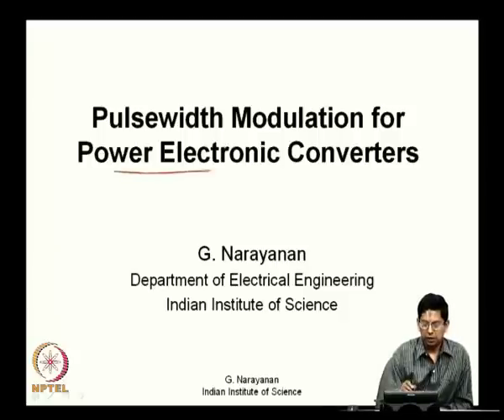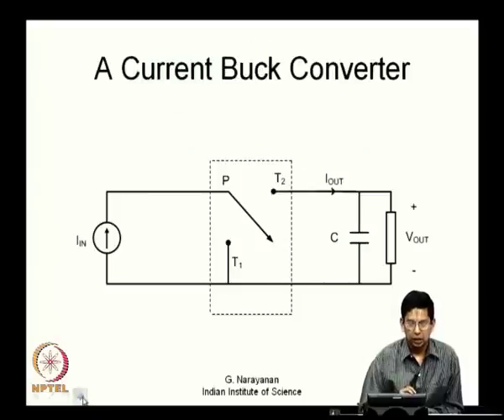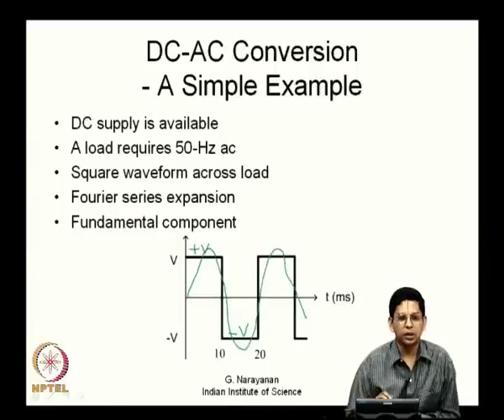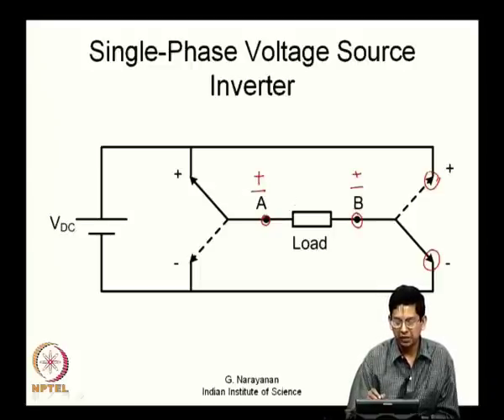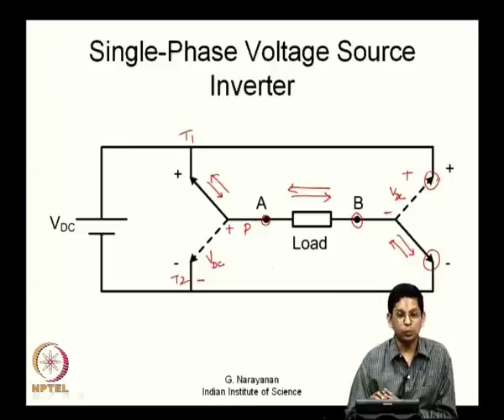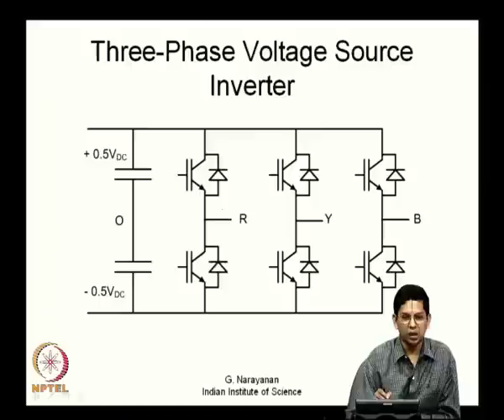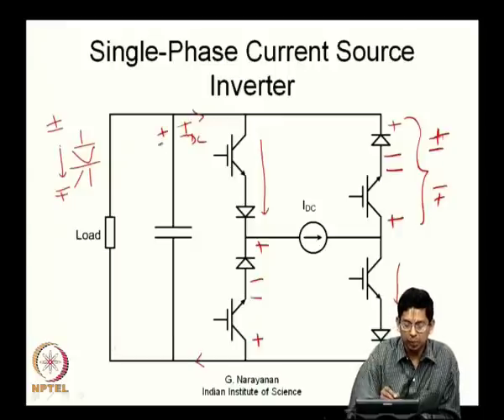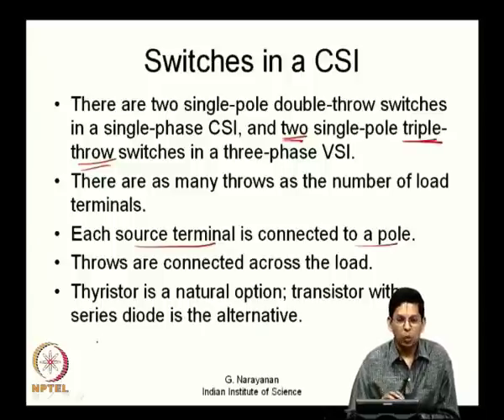Mod-01 Lec-03 DC -- AC converters